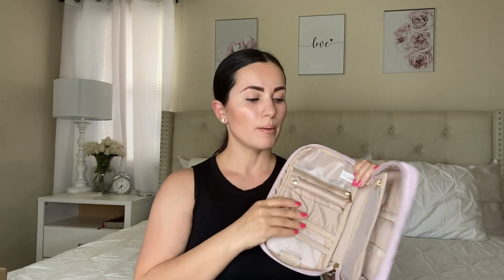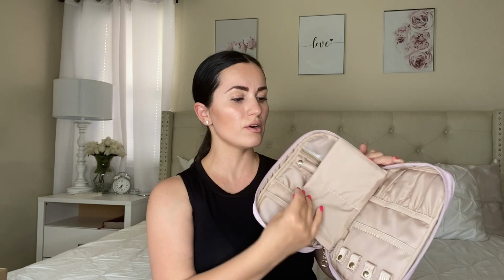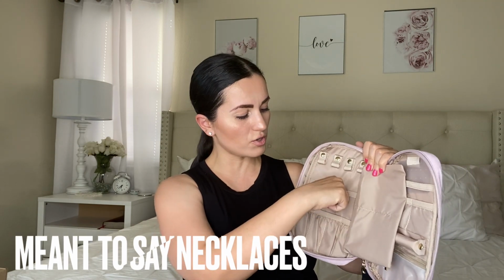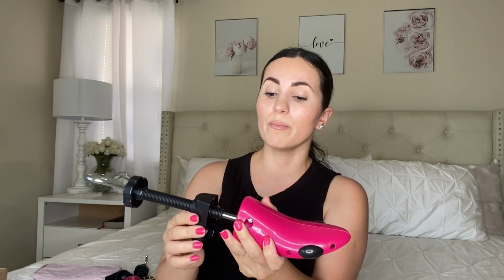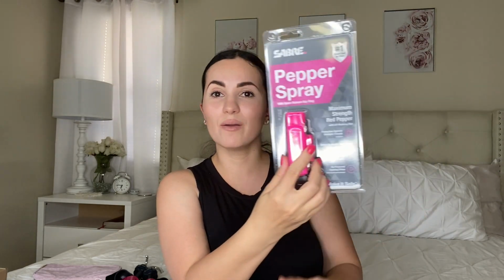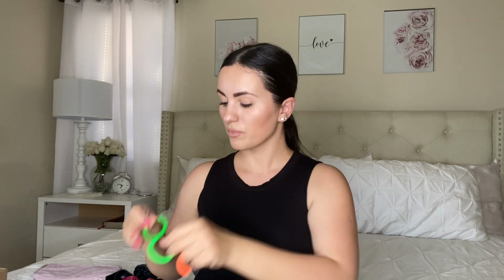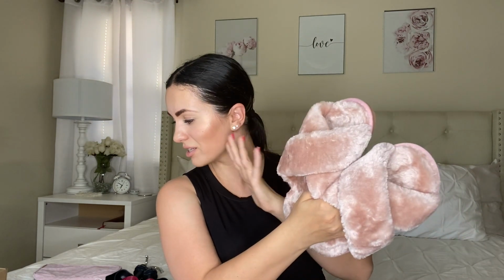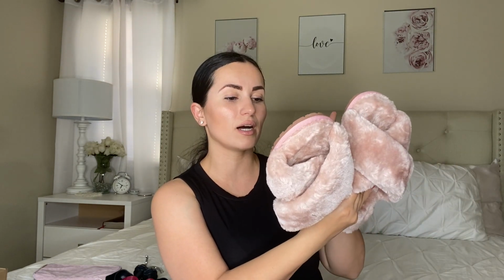AMAZON MUST HAVES SUMMER 2021 | Amazon Finds You NEED For SUMMER!☀️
Fibifaith

Claus remover
Foot scraper
Lint and hair remover
Heel cushions
On the go Jewelry organizer
Quilted Phone case with chain
Clipa bag hanger
Shoe stretcher
Pepper spray
Eyeshadow palette
Pink fuzzy slippers
4 pack neon colored hoop earrings